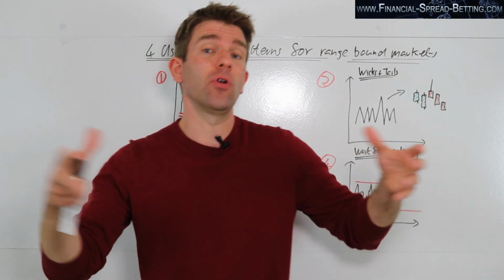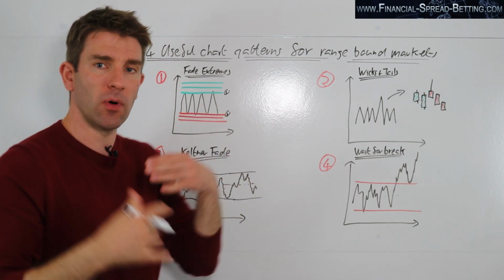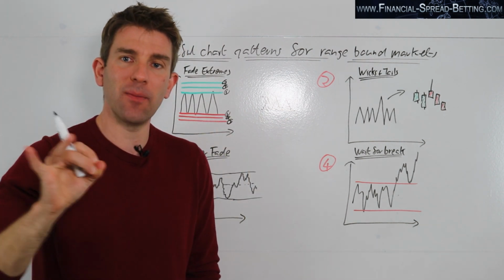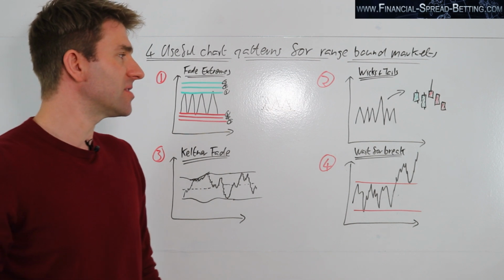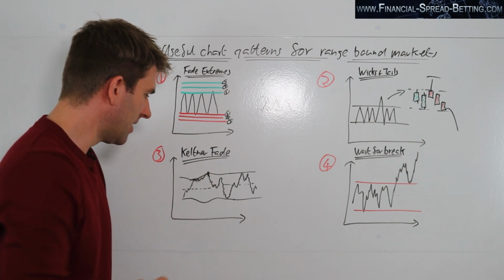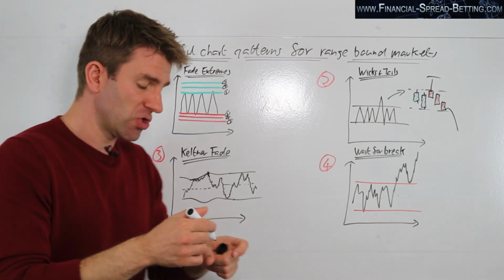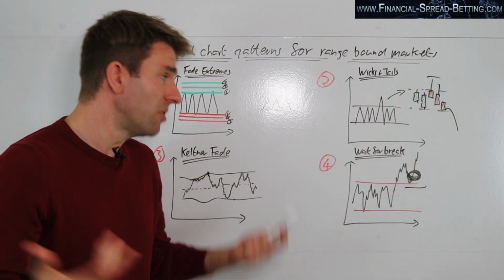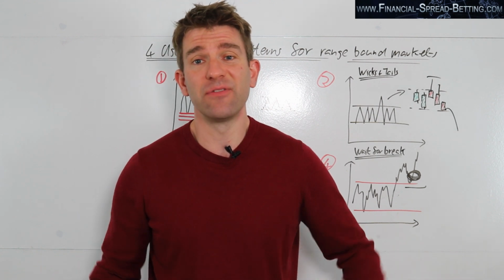How to Trade Ranging Markets: 4 Useful Chart Patterns for Range Bound Markets ✅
4 useful chart patterns for range bound markets.  How do you trade ranging markets?  What is a ranging market?  This is when we don't have a specific uptrend or downtrend, markets oscillating around tight range/narrow range but not really breaking into new ground.  Range bound markets are pretty common.  These are some simple patterns or strategies for range markets: OK.

1. Fade Extremes
2. Wicks and Tails
3. Keltner Fade
4. Wait for Break

81.7% of retail investors lose money when trading CFDs and spread betting with this provider. You should consider whether you understand how spread bets and CFDs work, and whether you can afford to take the high risk of losing your money.